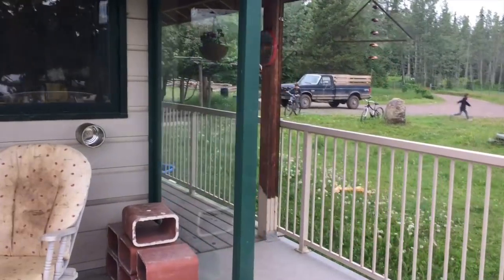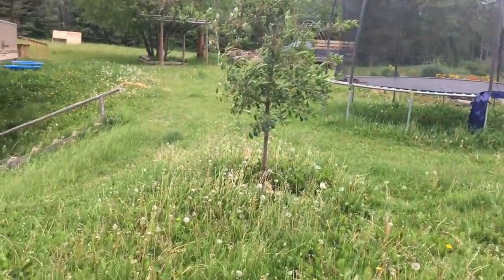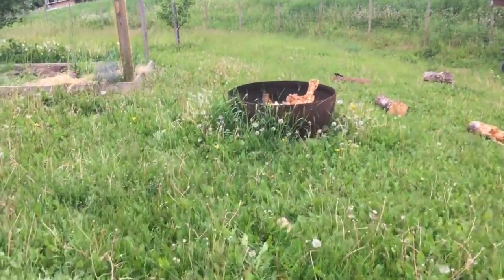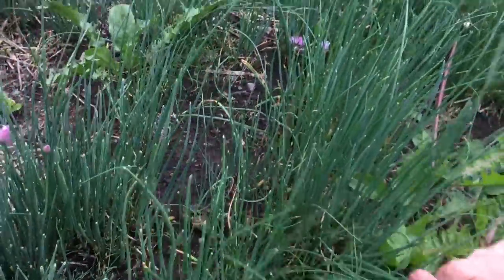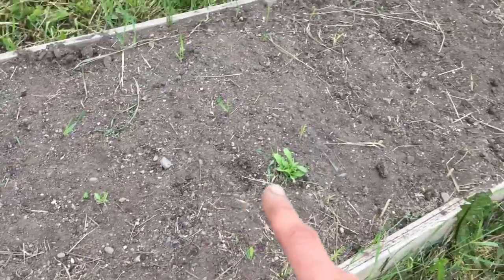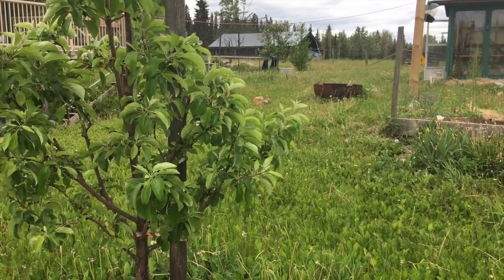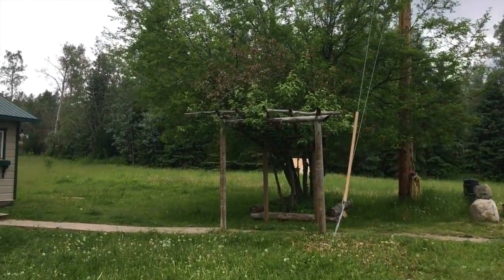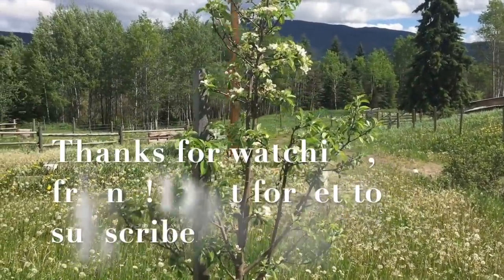How to Short Season Garden in Zone 3 {Gardening How-To Video}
My monthly garden update for how the garden is looking in June! We're a zone 2/3 short season garden in Northern British Columbia, Canada. Come see how it's doing!